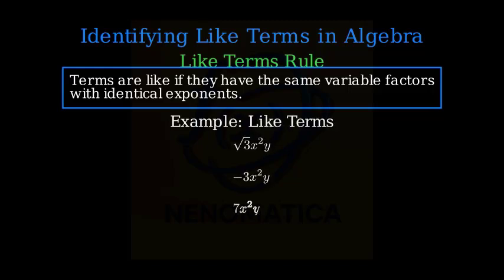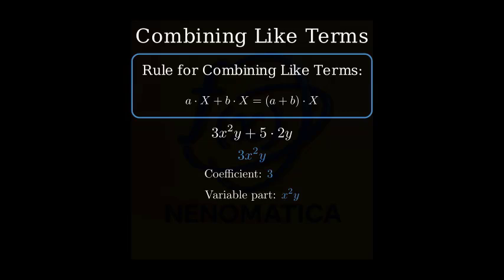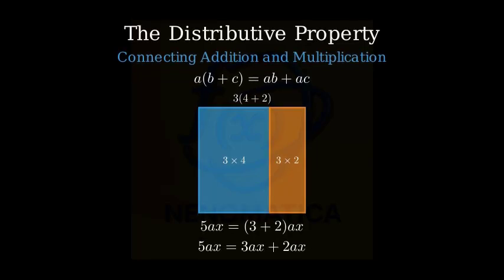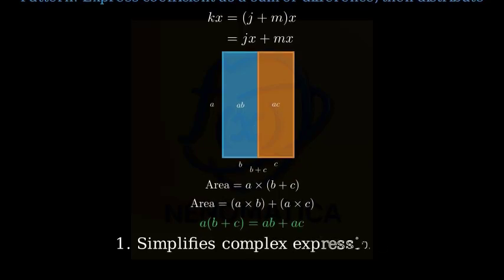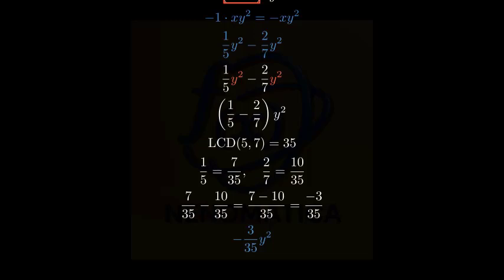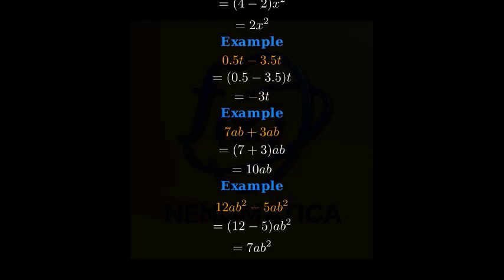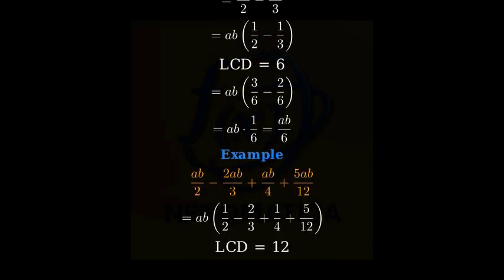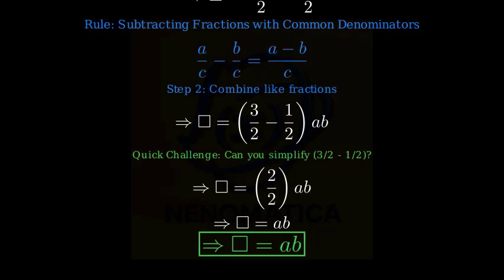Algebraic Expressions 6: Addition and Subtraction of Like Monomials | NENOMATICA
This NENOMATICA module begins by presenting the definition of like monomials, explaining how two or more monomials qualify as “like” when they share the exact same variable factors and exponents. You’ll learn to recognize this key property through clear examples and structured terminology, ensuring you can swiftly identify which terms may be combined. A solid grasp of like monomials lays the groundwork for efficient algebraic manipulation and simplification.

Building on this foundation, the guide delves into the addition and subtraction of algebraic monomials. You will discover step-by-step strategies for combining coefficients, preserving the common variable part, and organizing work to avoid mistakes. Practical tips and illustrative cases demonstrate how to streamline expressions, reduce errors, and apply best practices both in classroom exercises and real-world problem solving.